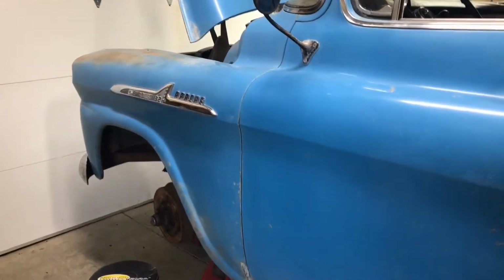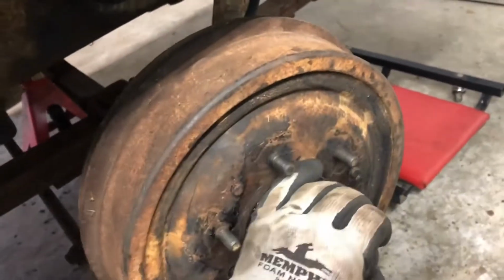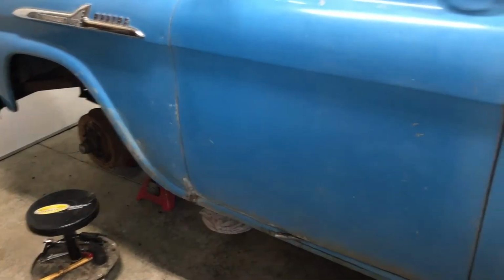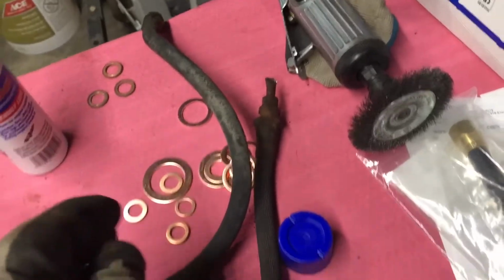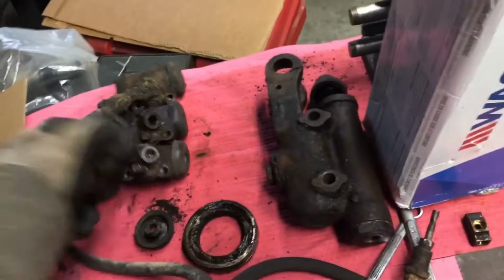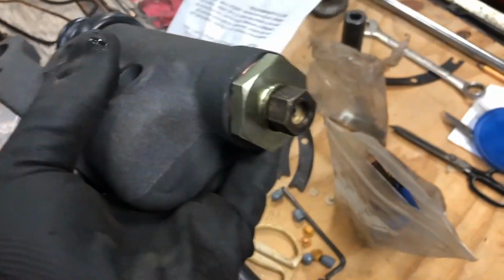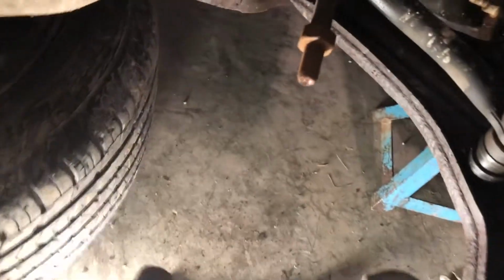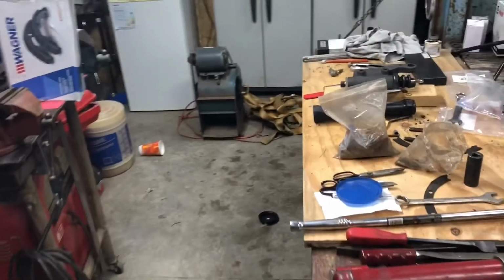1958 Chevy Apache Truck Brakes Update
Updates on my progress on the Brakes.  Since the upload the brakes have been finished and the truck runs and drives again but still need repairs before being ready to run down the road.